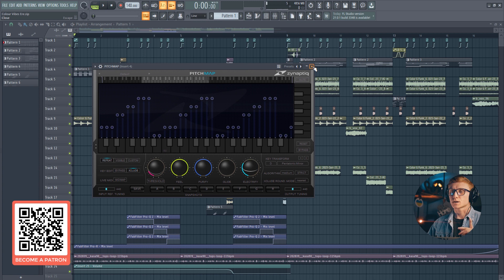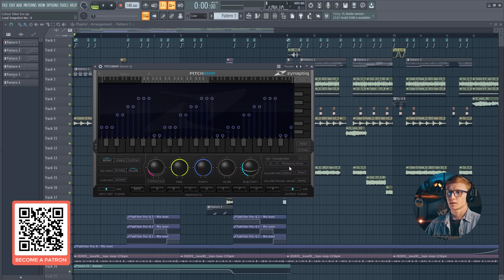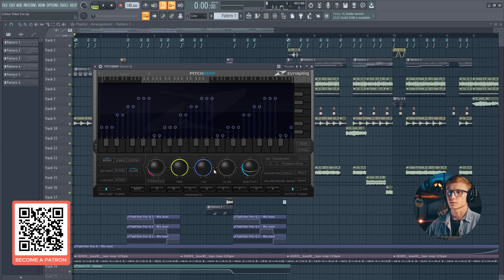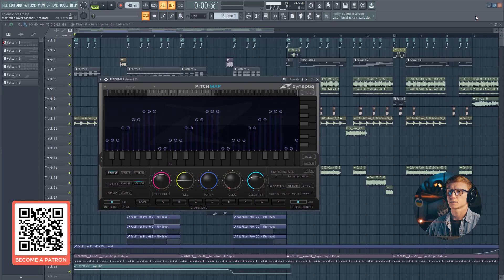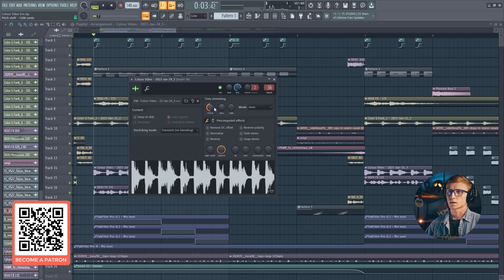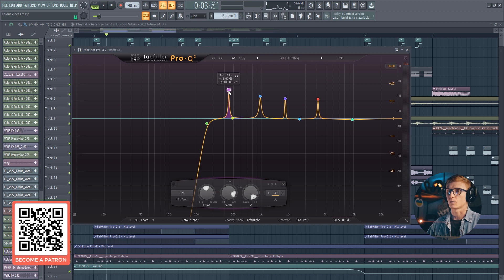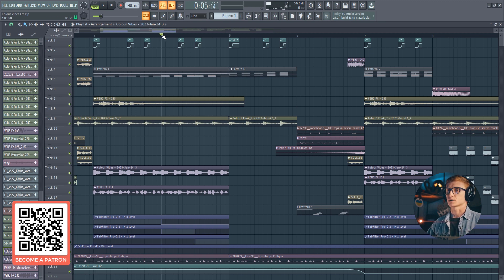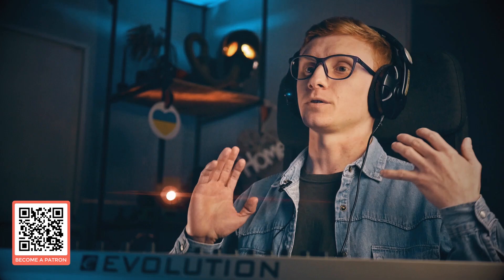How to Colour Bass like a PRO with Pitchmap & EQ | Discord server announcement